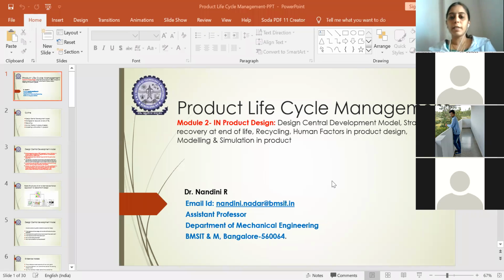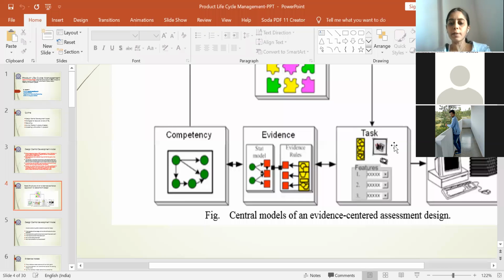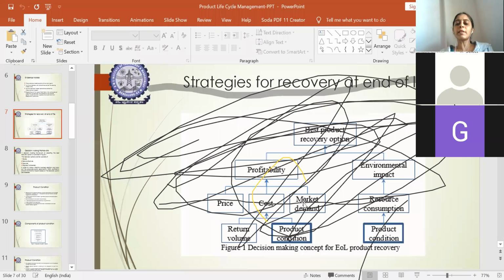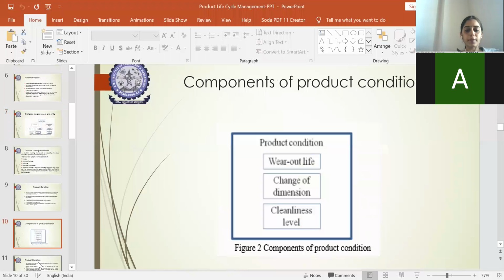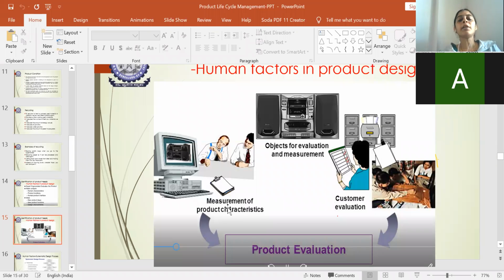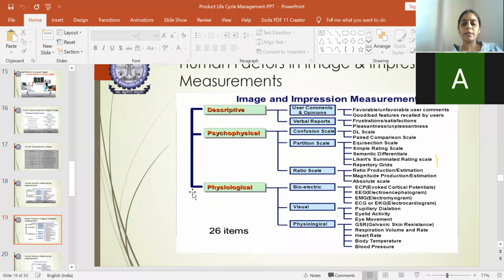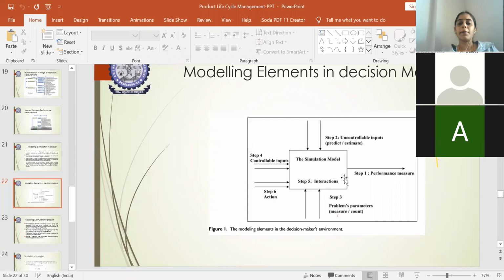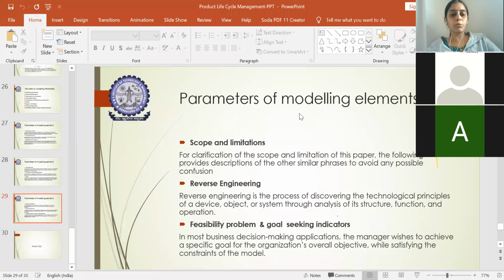VII SEM Module 2 PLM MS 27 March